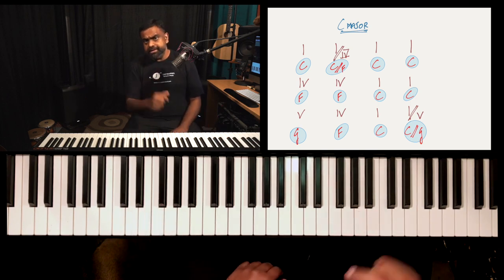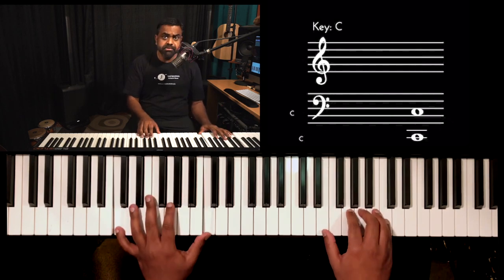12 Bar Blues Piano for Beginners SING & PLAY